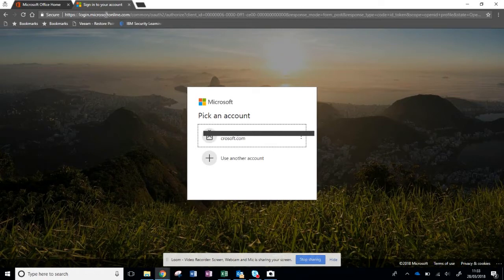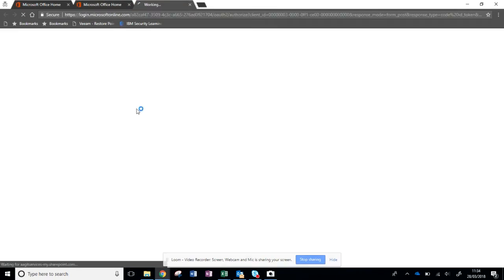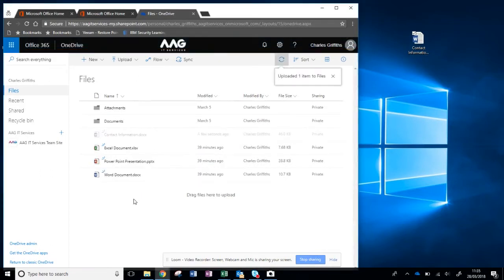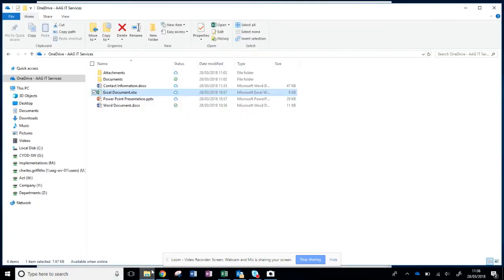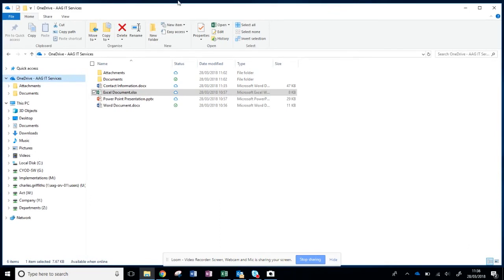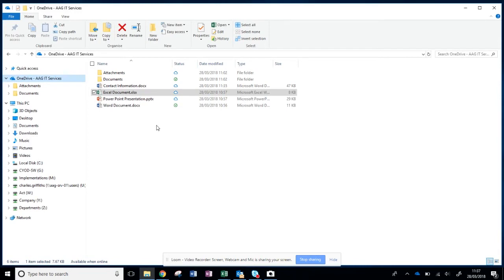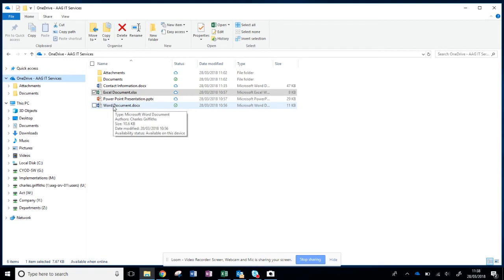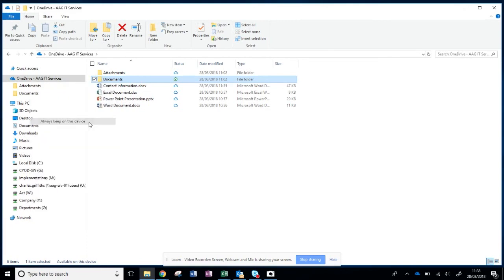Charlie's Office 365 Top Tips; Episode 1, One Drive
AAG IT Services presents the first episode of our 'Office 365 Top Tips'